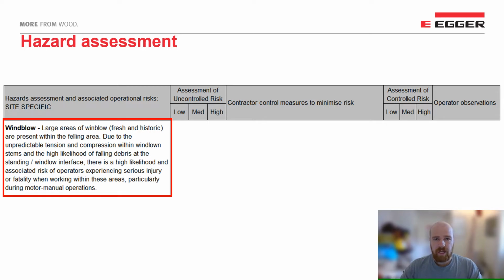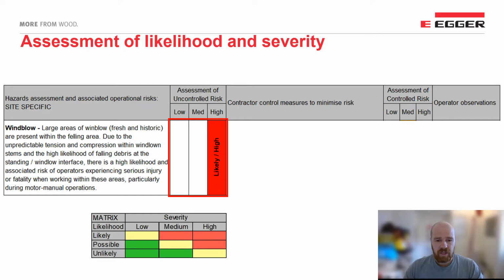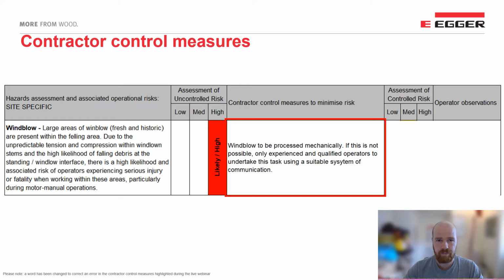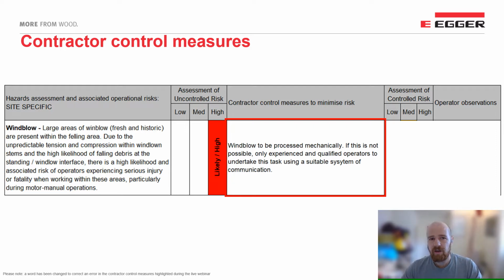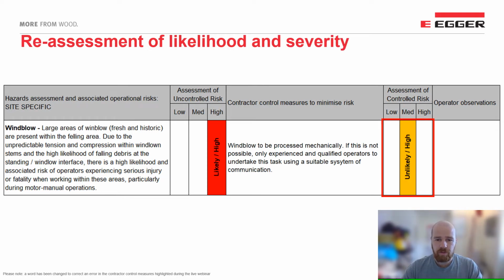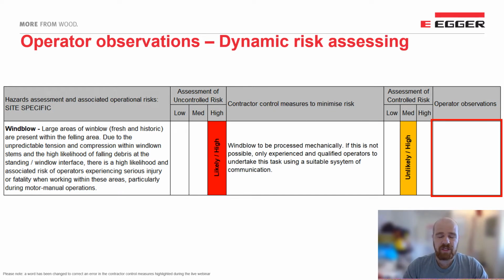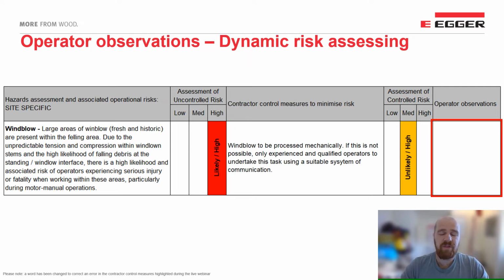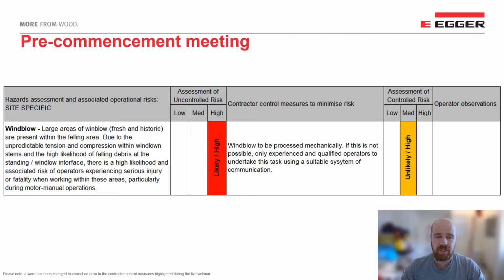#04 FISA Webinar EFL Site hazard assessments